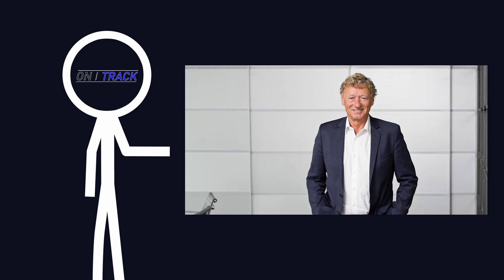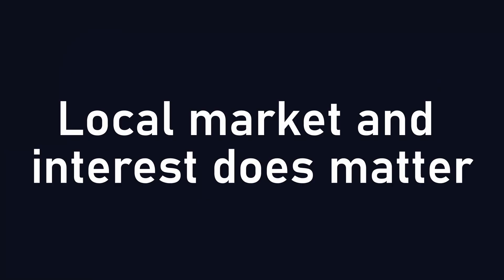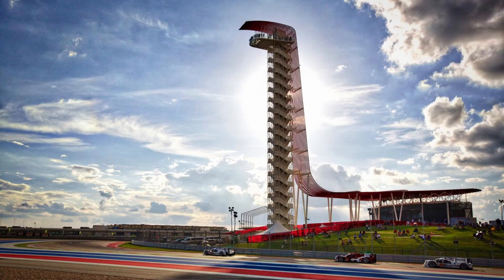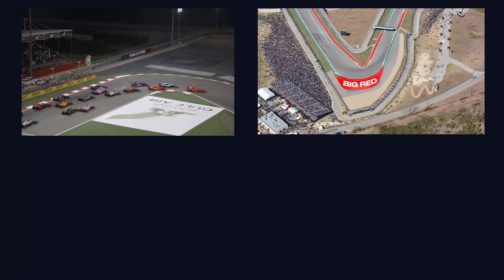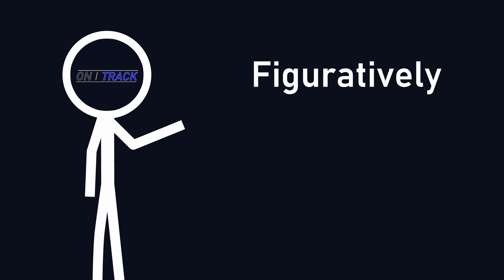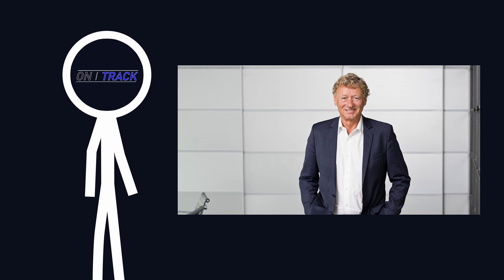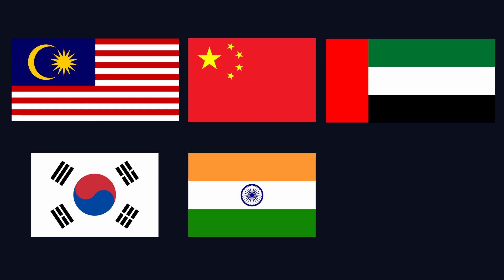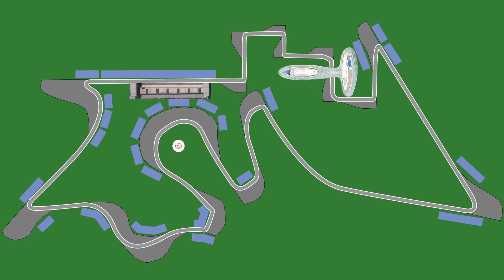How to build an F1 Track | Tilke 2000's style circuit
How to build an F1 track using the typical turns, corners and elements seen in a Herman Tilke F1 circuit.

I thought it would be fun to take a light-hearted look at the newer F1 tracks in recent years and how people tend to get a little annoyed with what I guess I'd call a Tilke style.

Based around the video made by Chain Bear on Tilke tracks which was one of the first F1 videos on tracks that really fascinated me.

Hi there, welcome to the On Track Youtube Channel where you’ll find predictions, stories, rankings and ratings on the fast paced world of Formula 1.
Please leave any feedback, suggestions or opinions down in the comments below and until next time, take care.